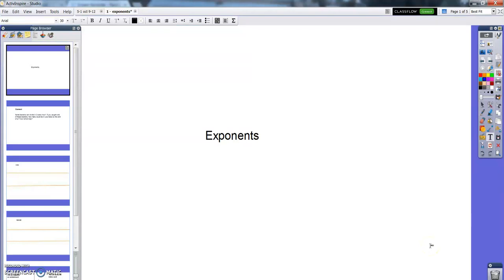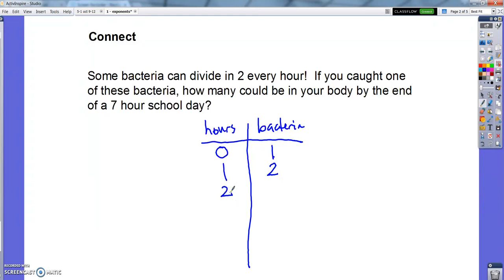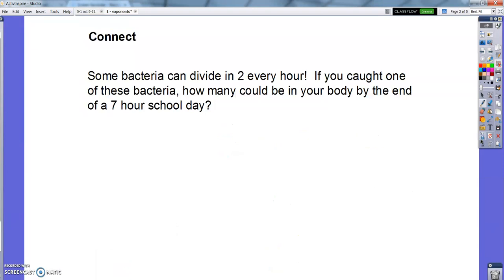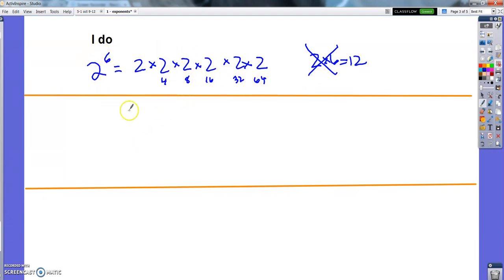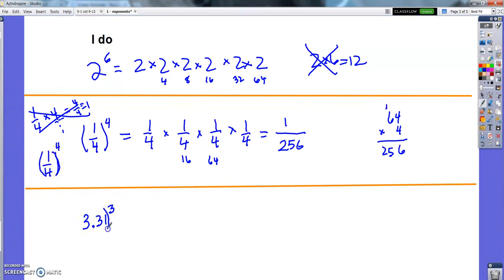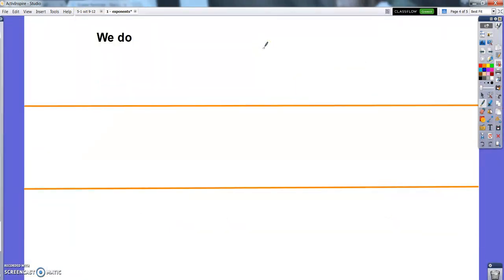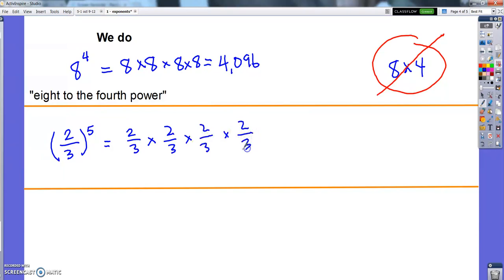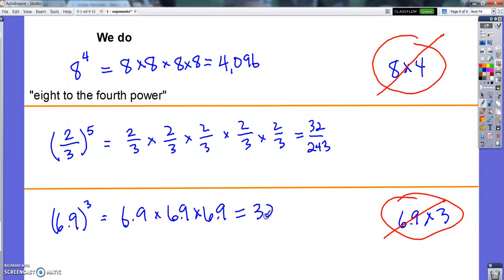6EE Lesson #1 - exponents